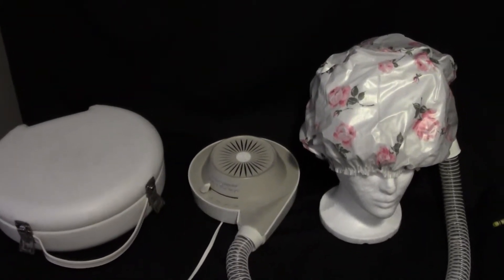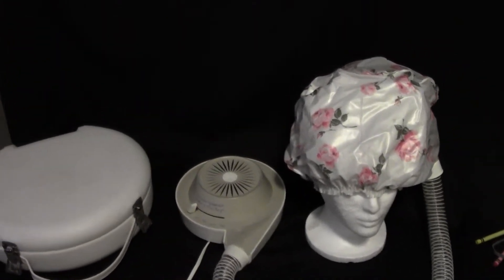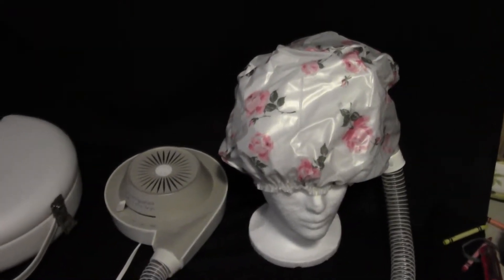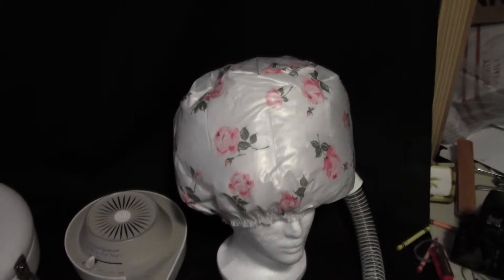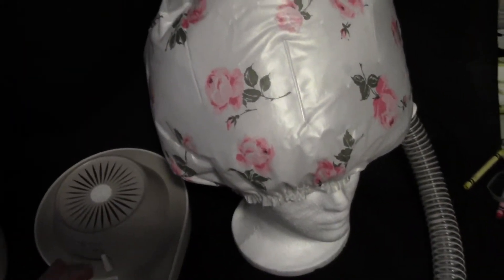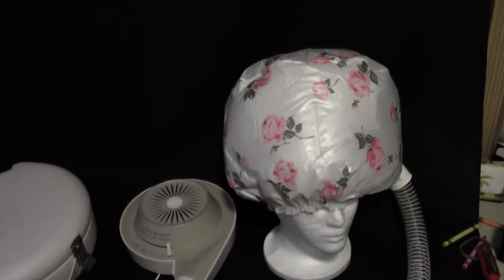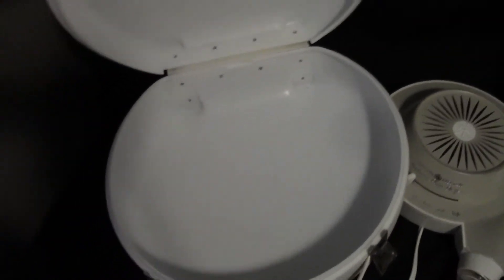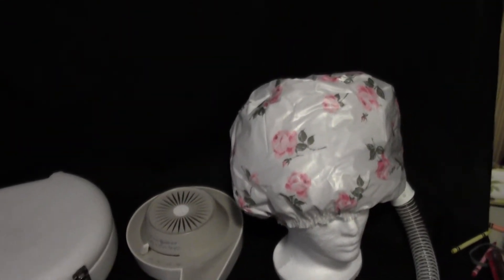00003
bonnet hair dryer